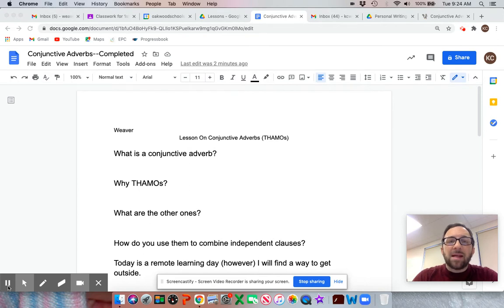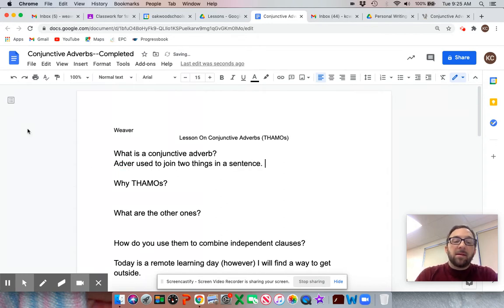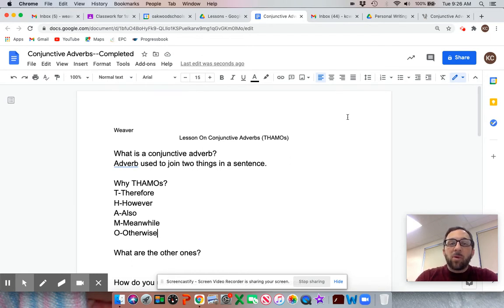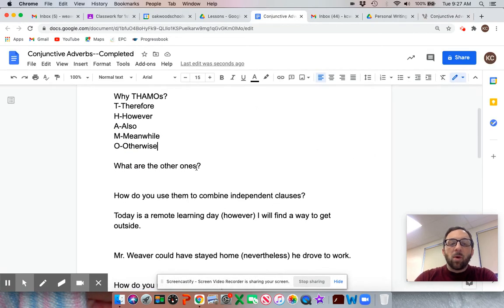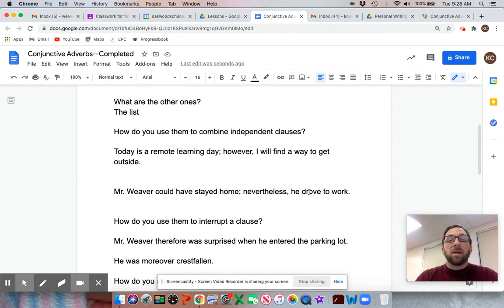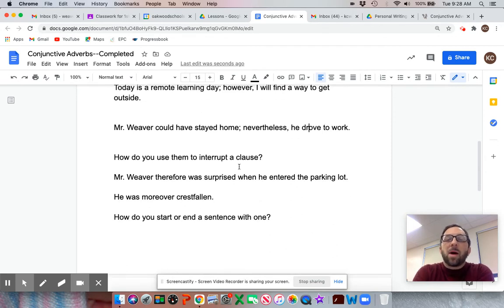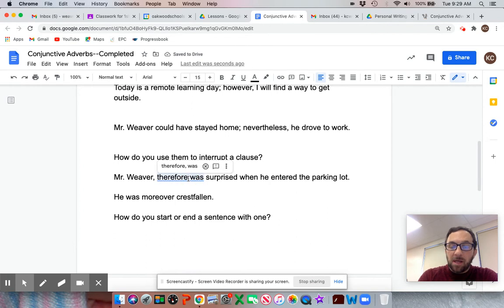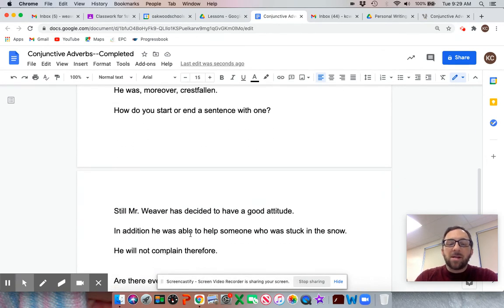Conjunctive Adverb Lecture